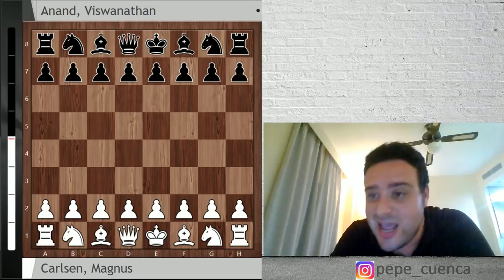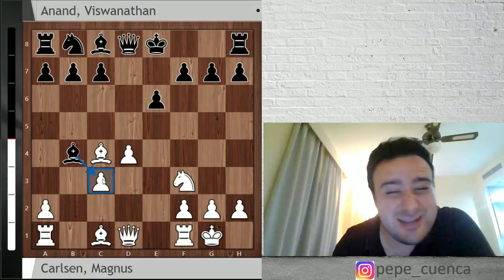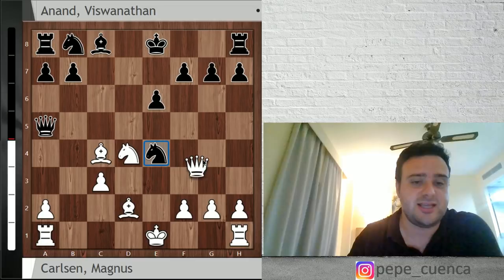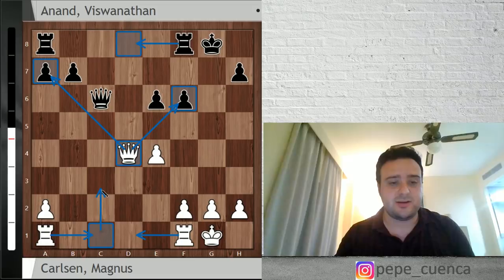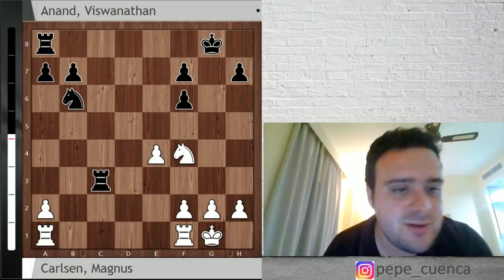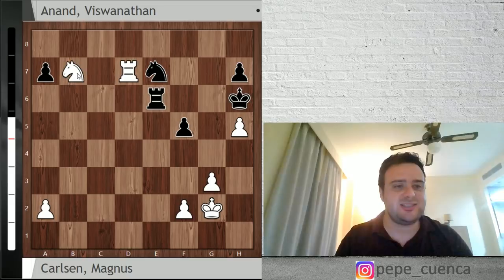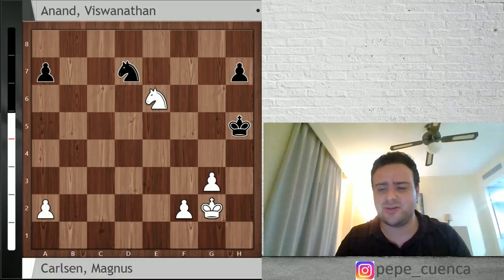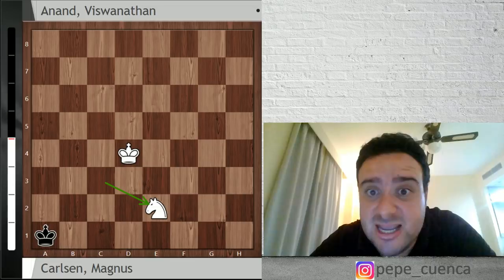Carlsen vs. Anand: Croatia GCT Game of the Day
Grandmaster Pepe Cuenca analyzes the game between World Chess Champion Magnus Carlsen and Vishy Anand from Round 2 of the 2019 Croatia Grand Chess Tour! Replay it on an interactive board with computer analysis